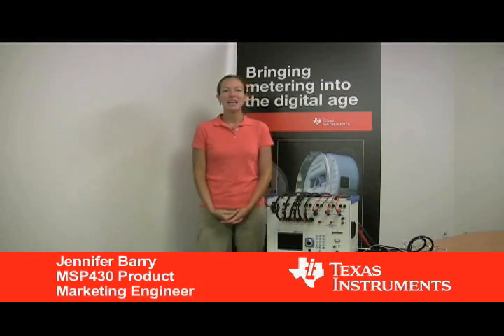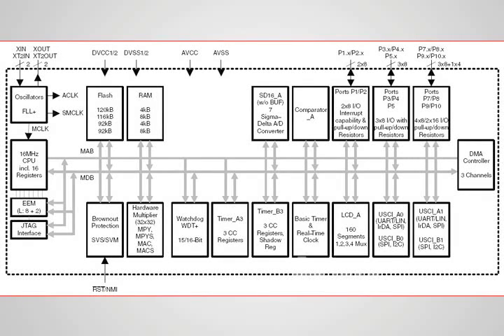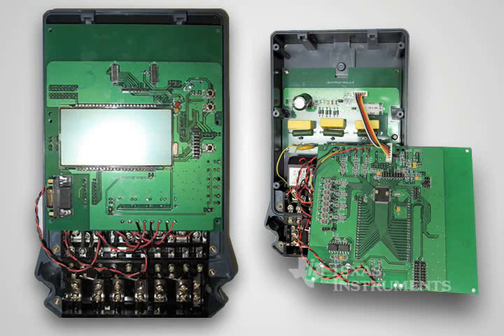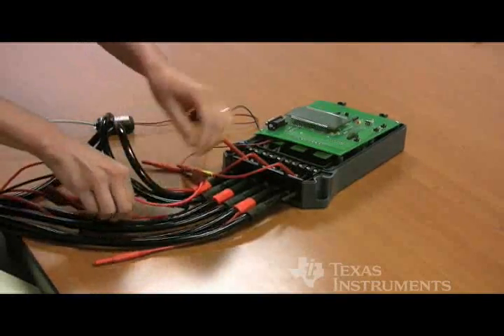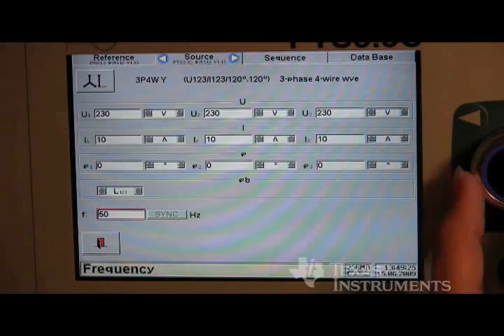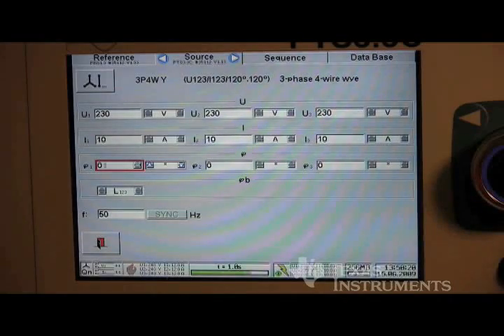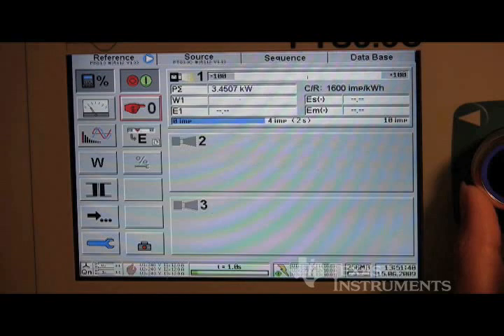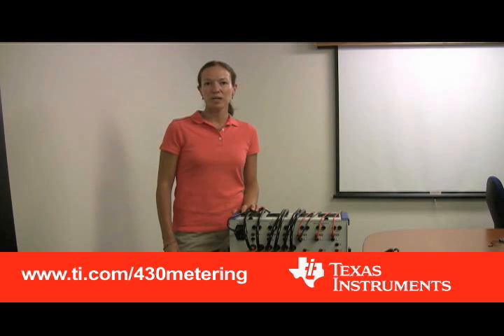MSP430F471xx MCU overview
Supporting three-phase e-metering applications, the ultra-low-power MSP430F471xx MCU series achieves leading accuracy results, and offers simultaneous sampling of voltage and current as well as tamper-detection for efficient and reliable energy measurement